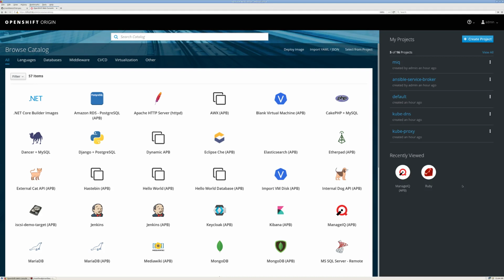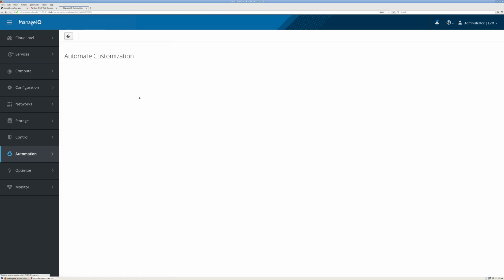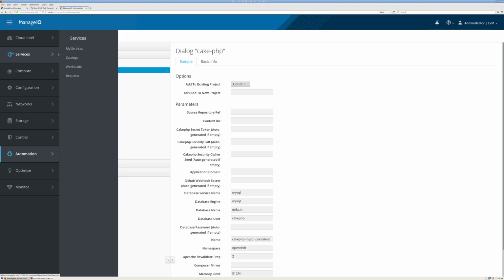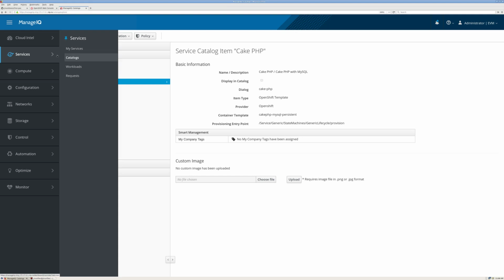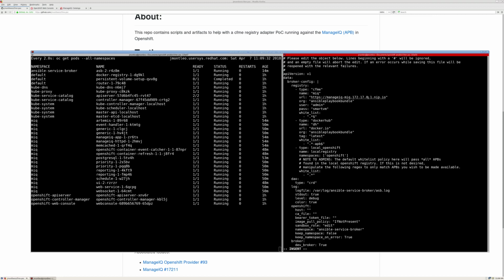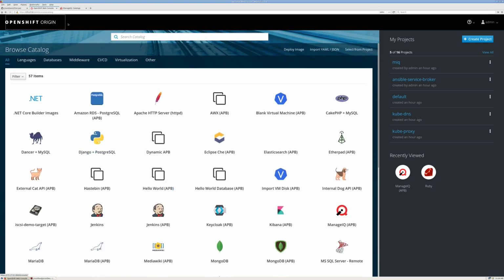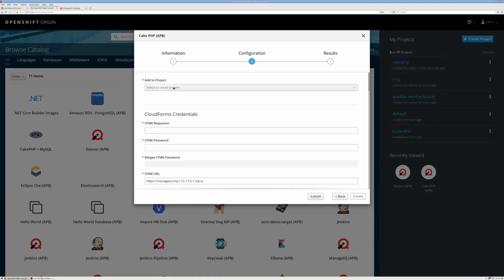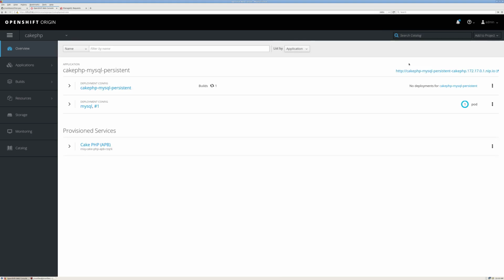Demo: CloudForms Registry Adapter for Automation Broker